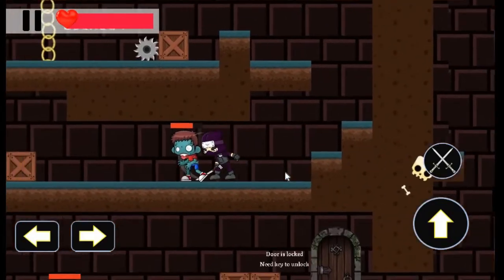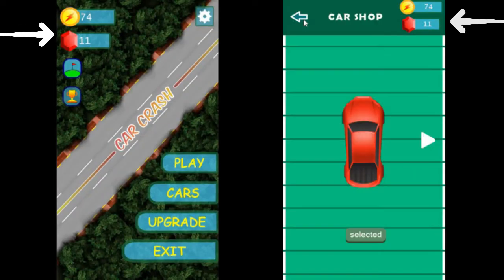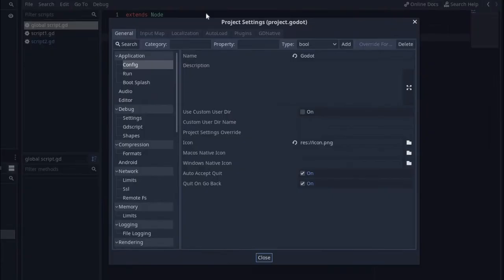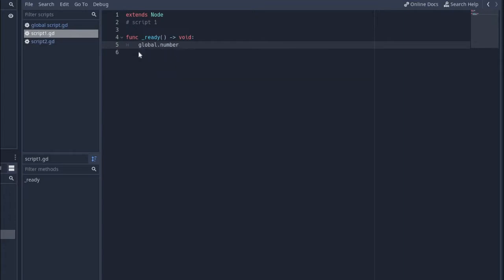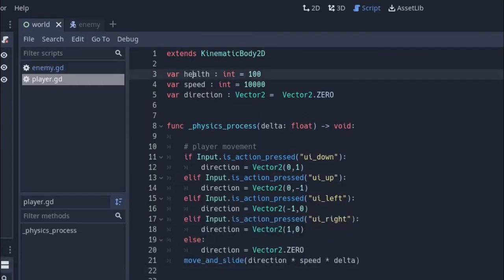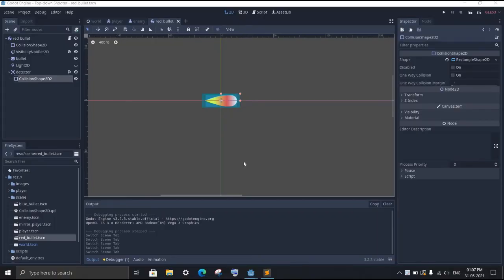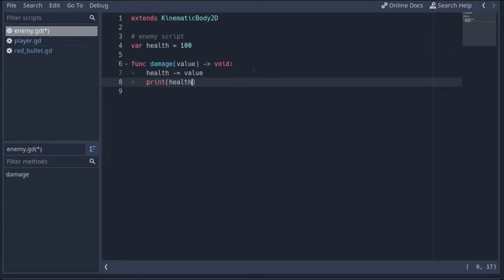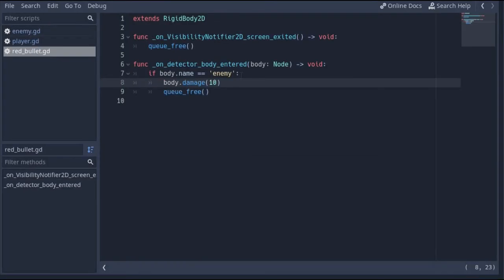3 common Ways to transfer variable between script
if you have questions like
1.  how to share variable between scripts ?
2. how to transfer variable between one script to another ?
3. how to transfer variable over another scene ?
then you are at right place. what ever game you create there is always a need to share or transfer variables between scripts. there are actually three very easy way to share variable between scripts.
1. by creating a global script
2. by sending variables with signals
3. by sending values using functions
there may be other ways also to share data but these are more common and simple way to share variable.
I hope this helps you in making your game.